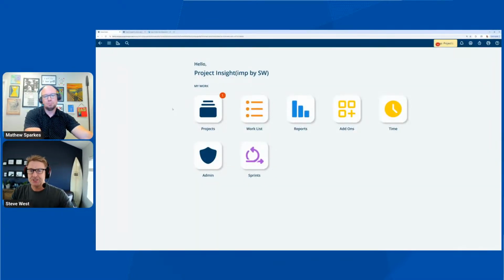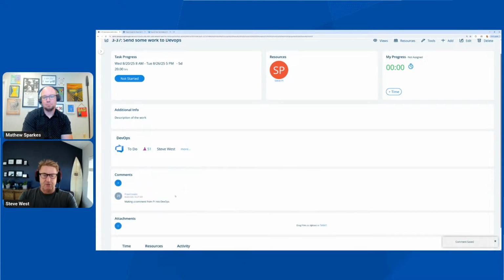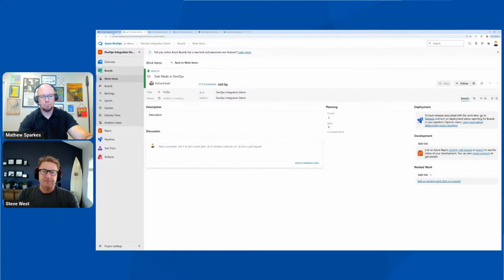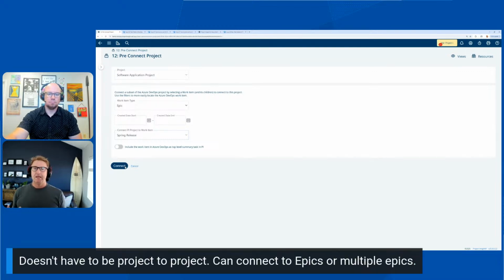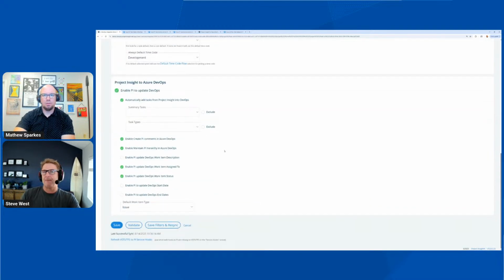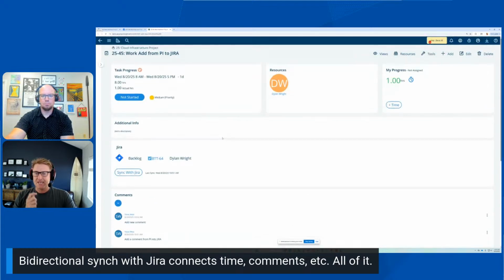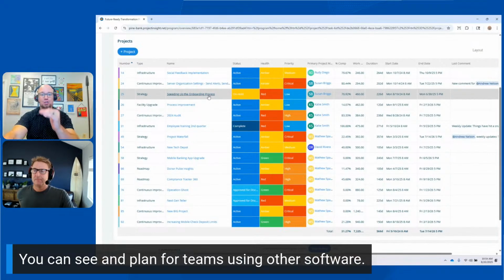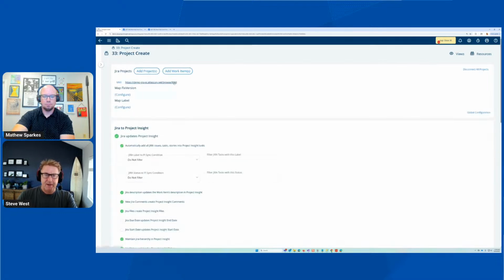Instantly Incorporate Dev. Tools Into Your Projects and Time Tracking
Still chasing down updates from your dev team? Struggling to capture time spent on technical tasks? Join us to learn how to instantly connect your development tools like Azure DevOps and Jira with your project and time tracking workflows.

We’ll show you how to create a seamless, automated bridge between your technical teams and project managers so everyone stays aligned, without the extra admin work.

You’ll learn how to:

*Sync dev tasks, stories, and work items directly into your project workspace

*Auto-log time from development activity into timesheets

*Unify visibility across technical and non-technical teams

*Forecast capacity and track progress in real time without switching tools

What You’ll Walk Away With:
✅ 12–30 hours/month saved per PM by eliminating manual status updates.
Automating project updates from dev tools reduces the 4–8 hours/week typically spent compiling reports.

✅ Up to $70K/year recovered in billable time.
Passive time tracking from dev activity increases accuracy, ensuring no hours fall through the cracks.

✅ 23% faster delivery and 35% better resource alignment.
Integrated systems help teams shorten cycle times and plan capacity more effectively across portfolios.

✅ 100% real-time visibility without switching tools.
Developers stay in Jira or Azure DevOps while PMs, execs, and clients gain instant insight into project health, timelines, and budgets.